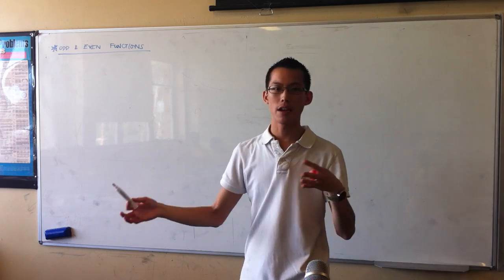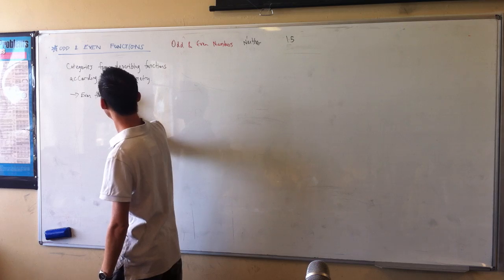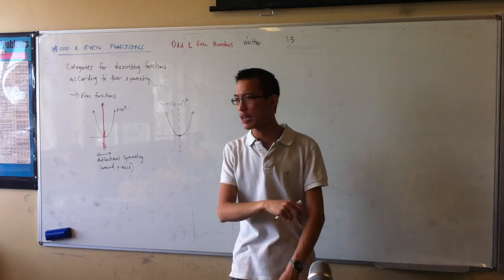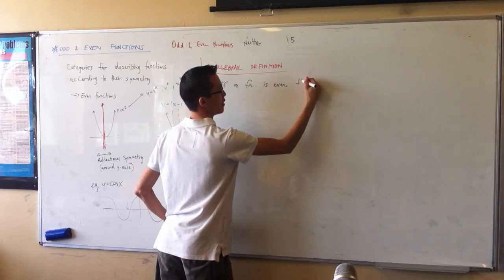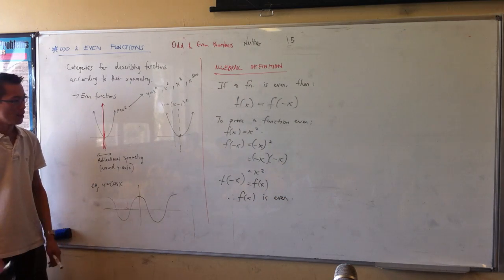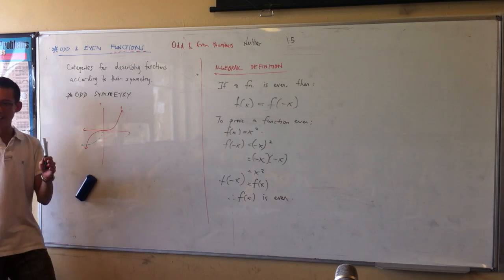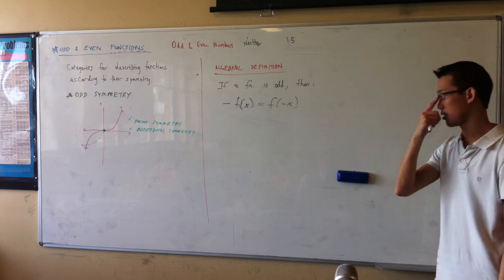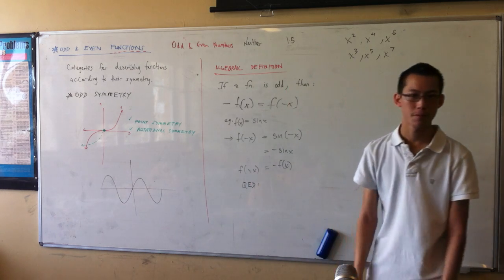Odd & Even Functions